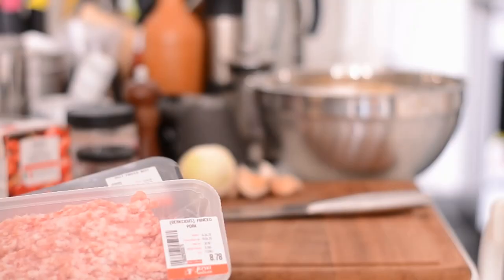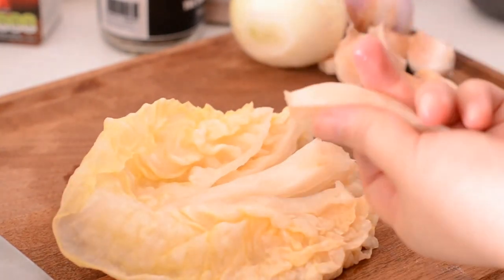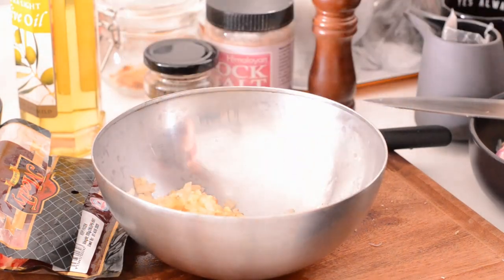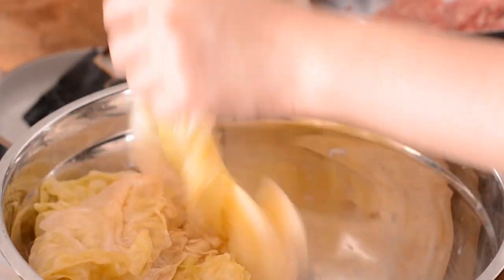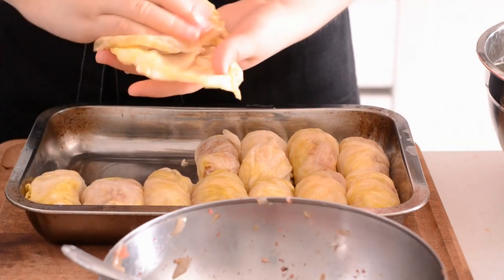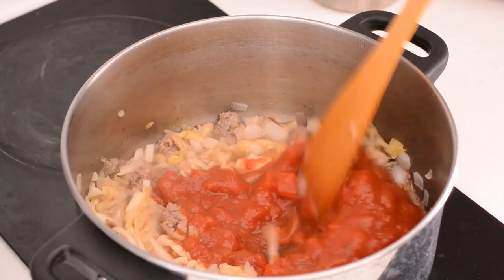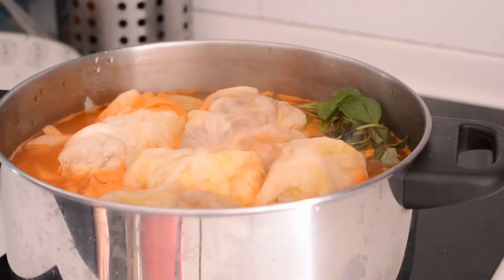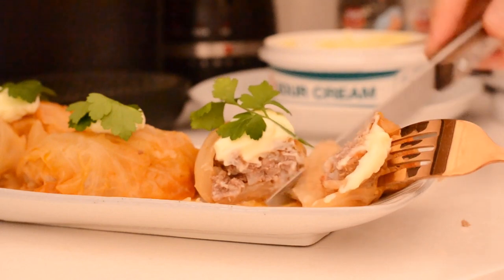Emm Pickles a Cabbage and Cooks Balkan Sarma!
So, remember when I said I was going back to my cookbook challenge? My pickled cabbage had other ideas, and so did my tastebuds.

Sarma! This. Is. One. Of. My. Favourite. Things.

Special thanks to one (1) Vladimir for introducing me to it!

Again, I'll try and get back to my cookbooks soonish, but with so many things up in the air, I'm having a little bit of trouble finding the right ingredients sobs. But in the meantime, we still have tasty food, born of human ingenuity and necessity!

Beach Walk by Unicorn Heads